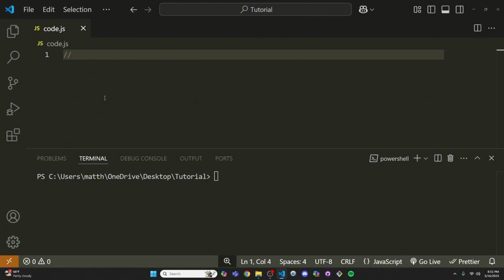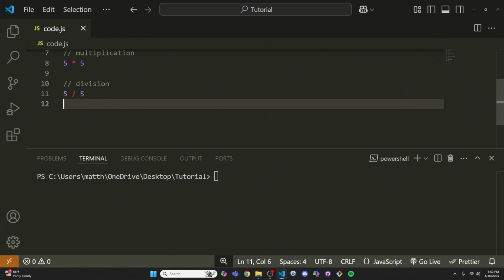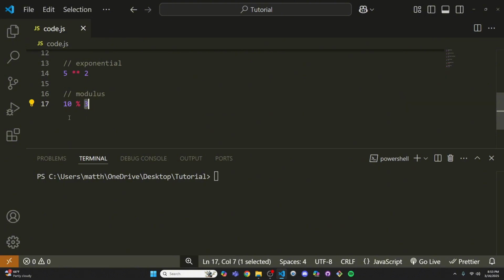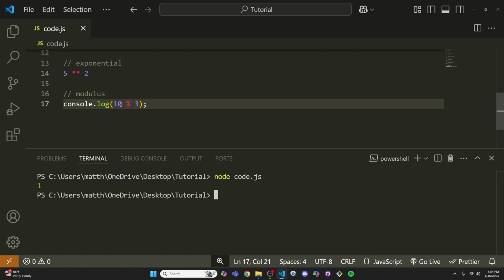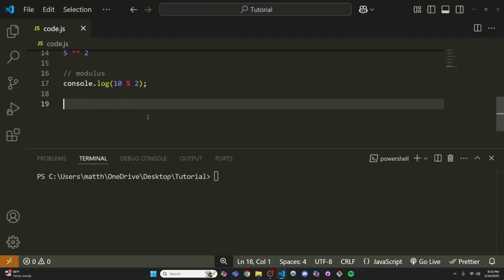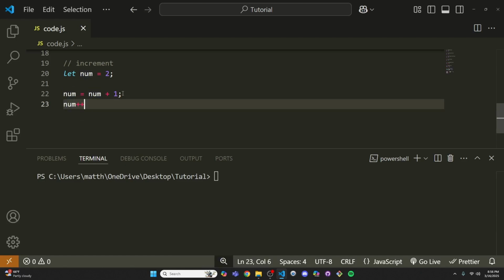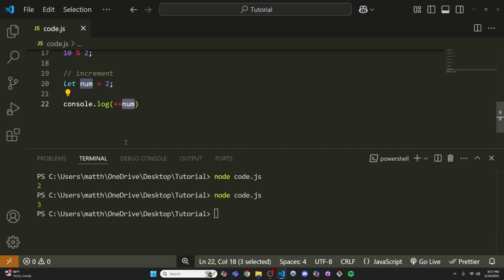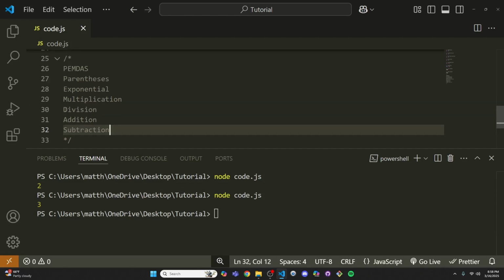Arithmetic Operators - JavaScript 101